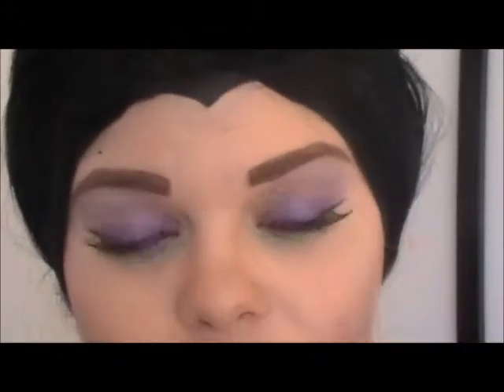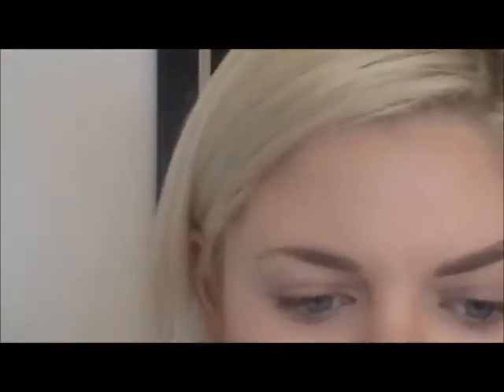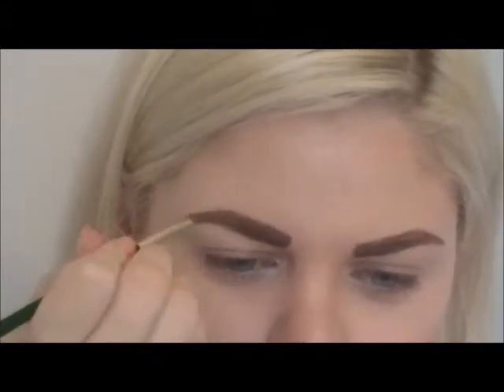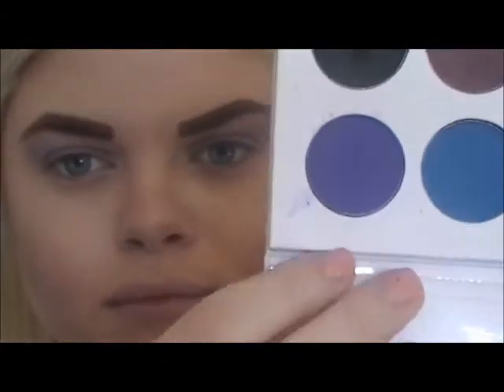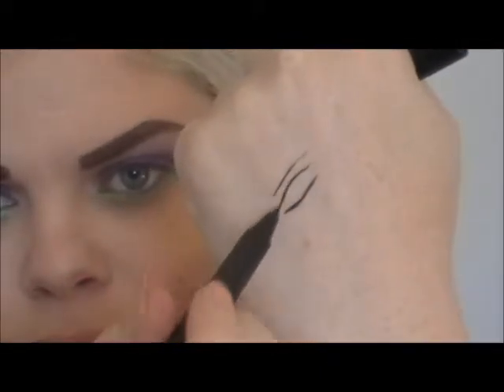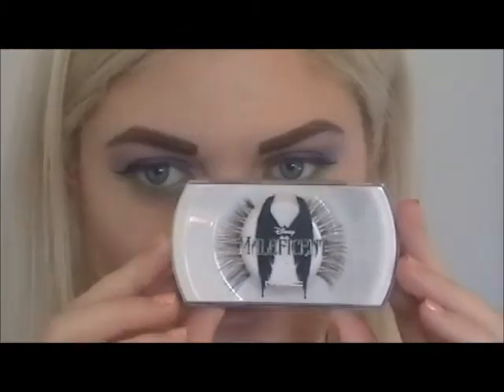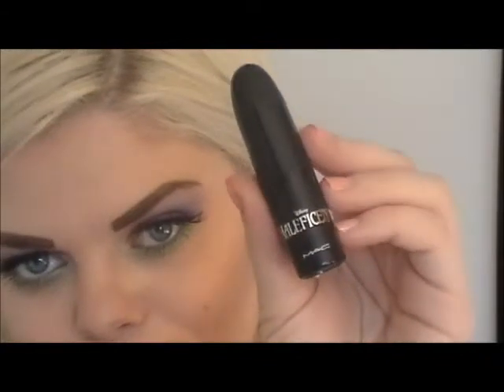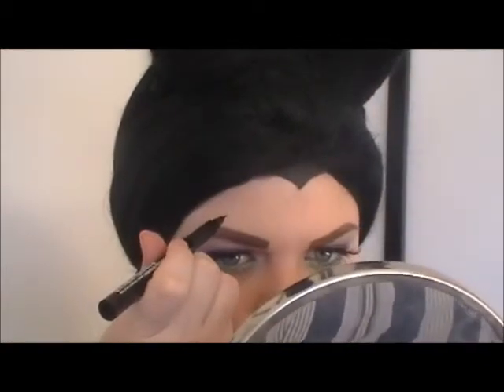Maleficent Makeup Tutorial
Maleficent terrified me as a child, but I have managed to conquer my fears by becoming her.  I made the horns out of Styrofoam, hot glue, and yarn attached to a headband.  The wig was purchased at Halloween Express. It's the French Kiss Cheyenne wig.

The raven you see is not real.  It is a toy.

Products Used:
MAC Studio Sculpt Concealor (NC5)
MAC Contour Powder (Sculpt)
MAC Beauty Powder (Natural)
Makeup Forever Brow Pencil (No. 4)
Maybelline New York Color Tattoo (Painted Purple)
Coloured Raine Alter Ego Palette (bright purple)
Urban Decay Electric Palette (Freak)
MAC RapidBlack
MAC Lipliner (Redd)
MAC Lipstick (True Love's Kiss)
MAC Lipgloss (Anthurium)